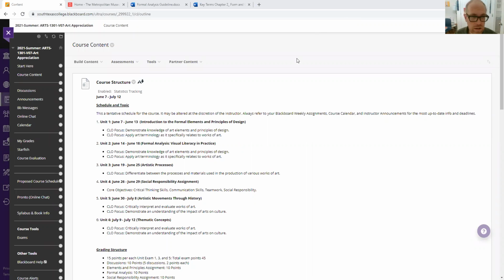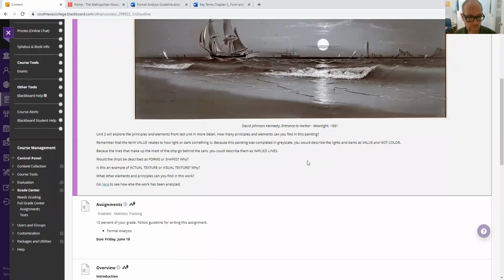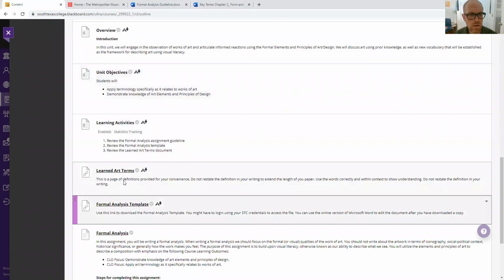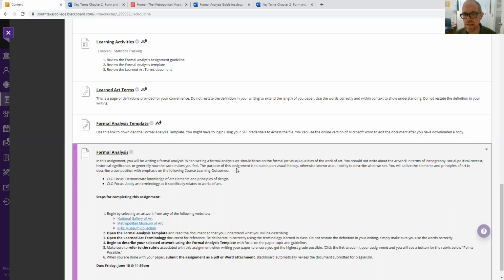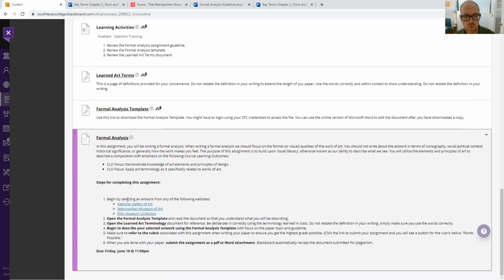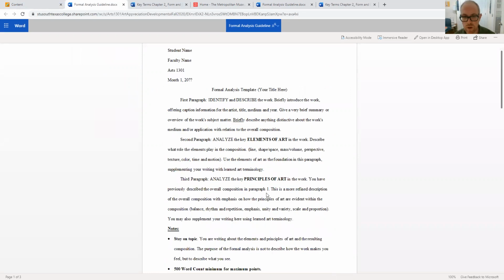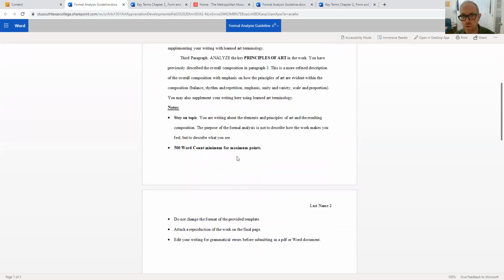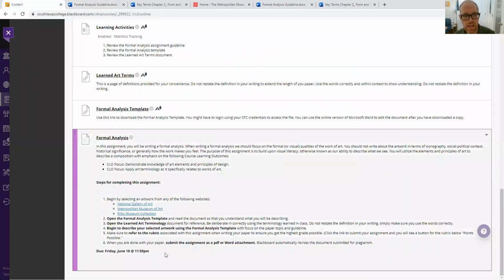Introduction to Unit II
This is a brief description of Unit II website along with a discussion of the assignment due within the Unit II folder.